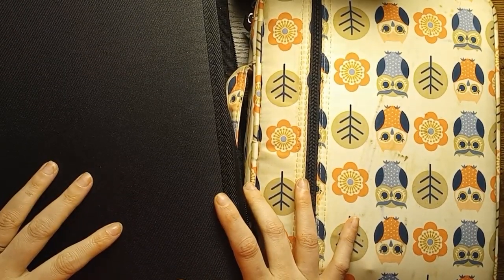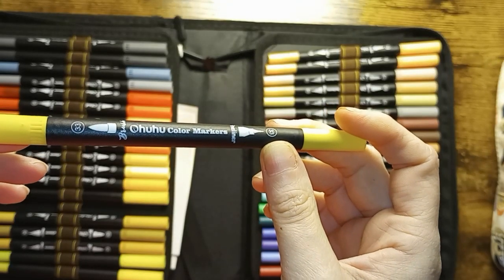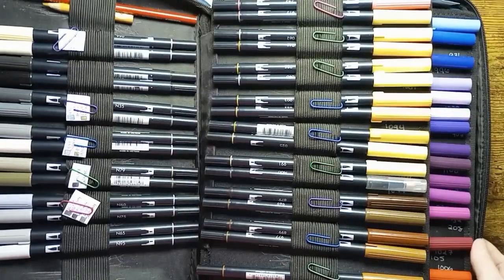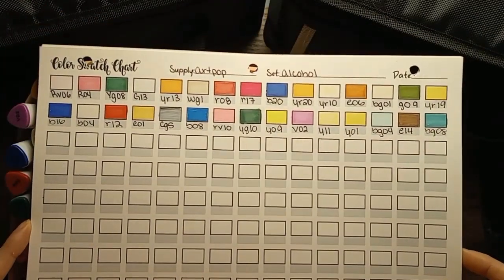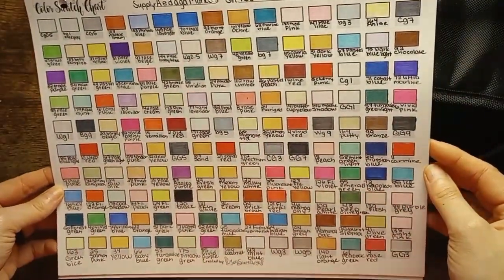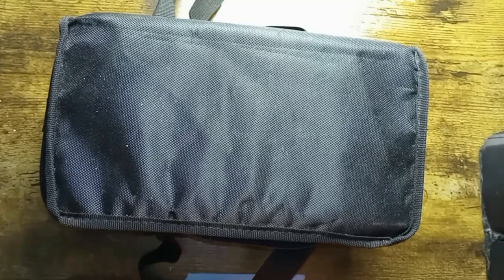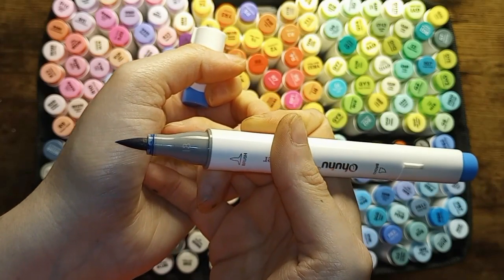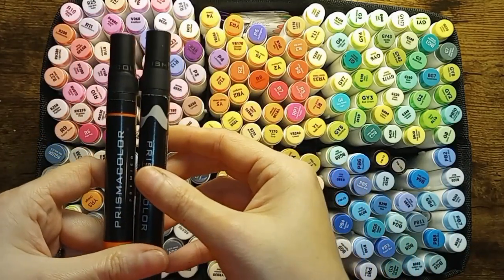supplies collection: what's in my water based maker collection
Hello everyone,

In this video were taking a look at my waterbased marker collection. In this collection are
*ohuhu brush pens
* Kalour dual tip brush pens
* 100 crayola supertips